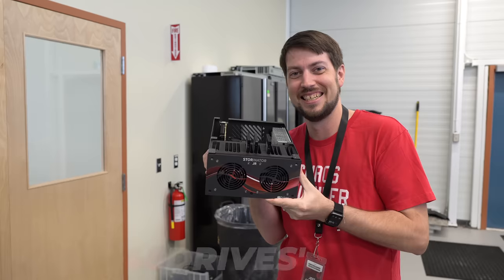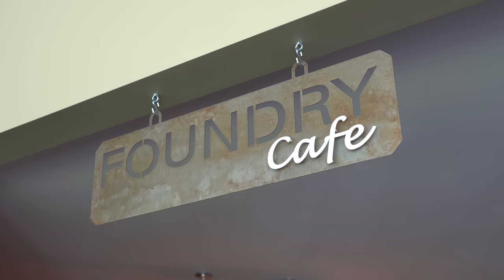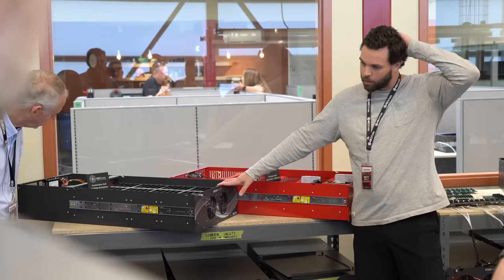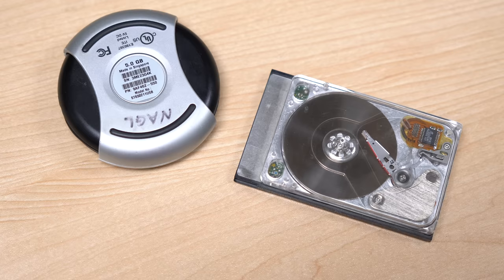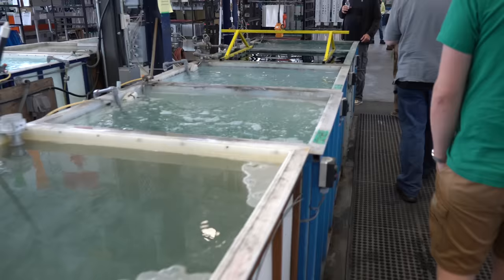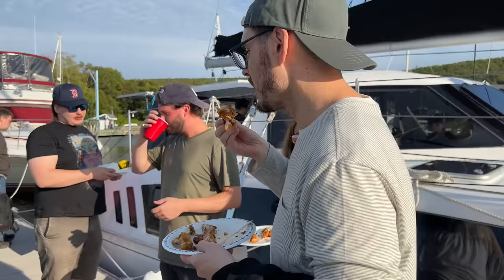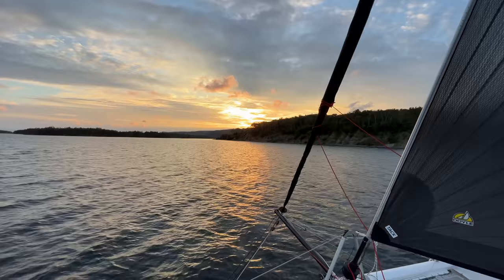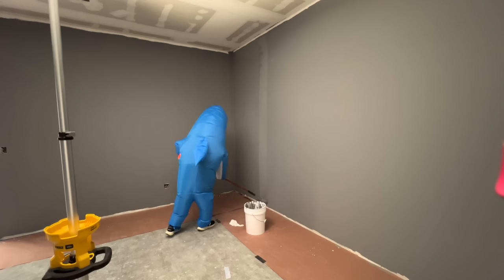An inside look at 45Drives' Storage Lab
Thanks to 45Drives for having us out for their 2023 Creators' Summit!

Contents:

00:00 - Travel and meeting other homelabbers
01:40 - Touring the storage lab
04:54 - Tech talks (plus a bonus PCMCIA hard drive!)
05:52 - Protocase factory tour
08:02 - Sailing, Sydney, and a tiny drop of Hot Ones
10:59 - Hard drive tech: HAMR and Helium